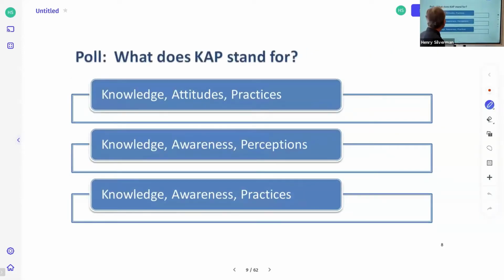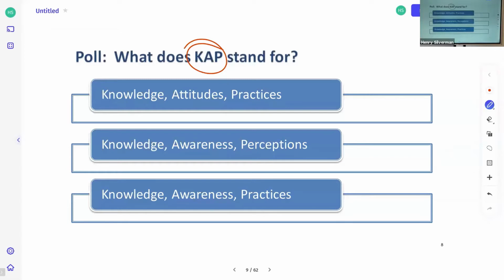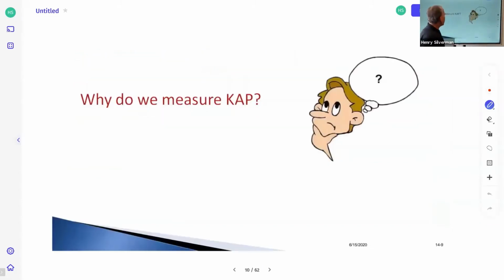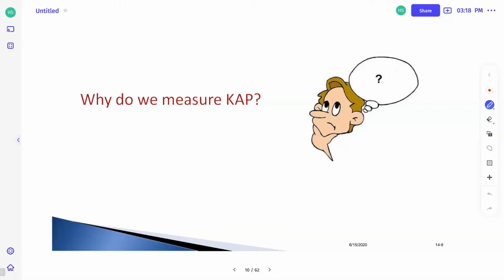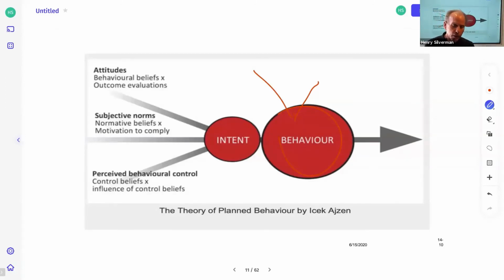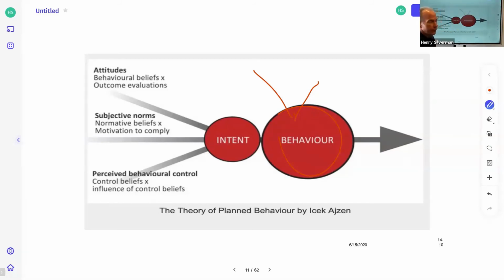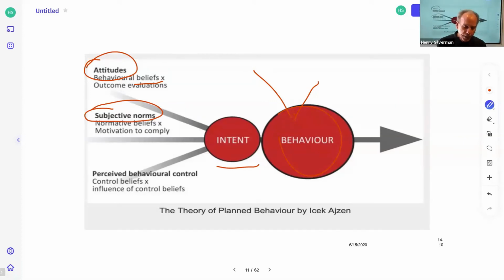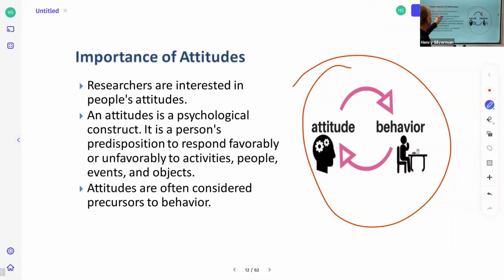2 Survey Polling